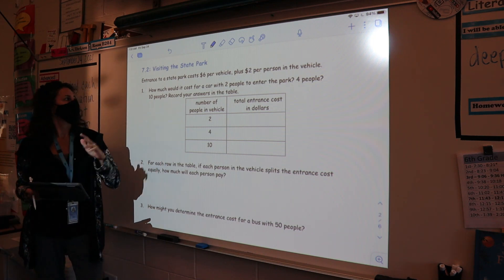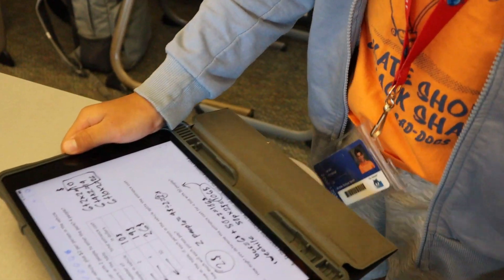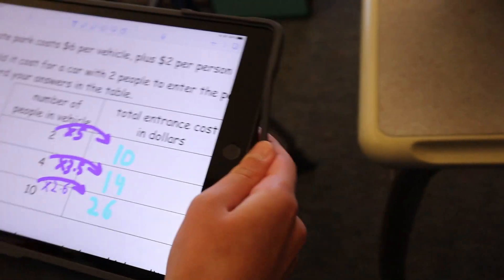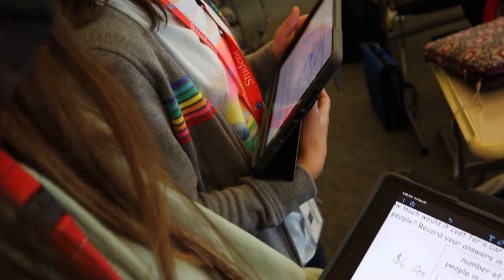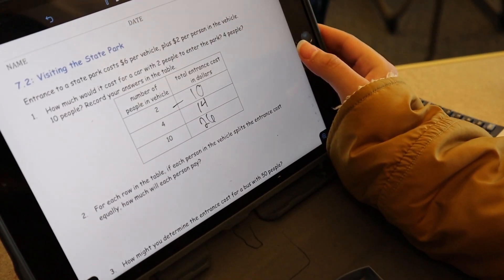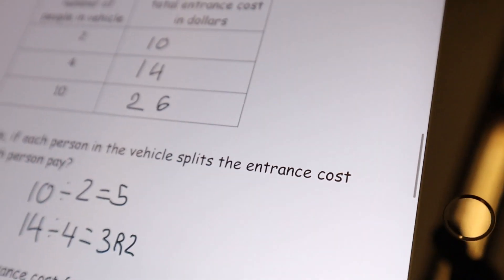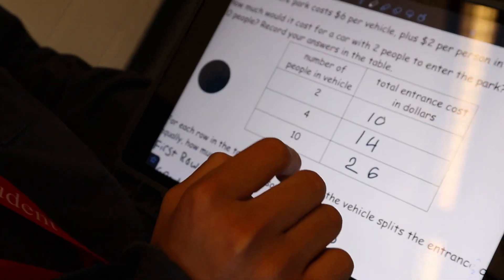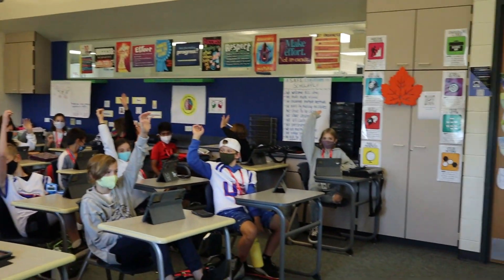Collect and Display | Math Language Routine | Open Up Resources 6-8 Math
Today, I used the Math Language Routine called Collect and Display in Grade 7  Unit 2 Lesson 7.

Equipment
GoPro Hero 5
Canon M50
Rode Video Micro
Neewer